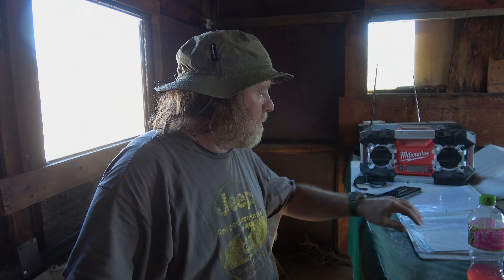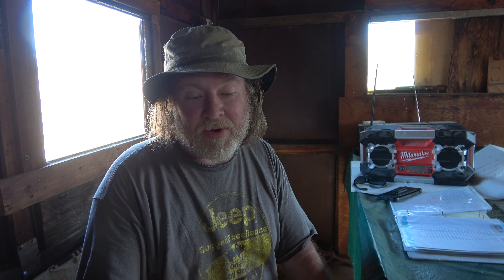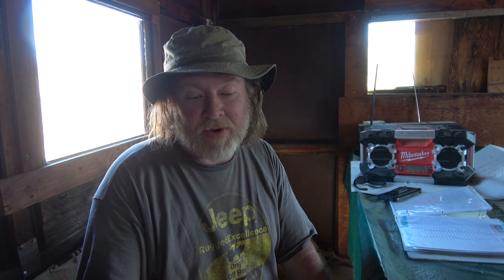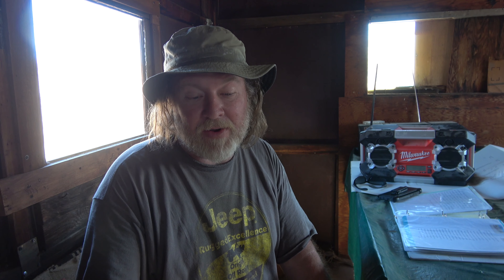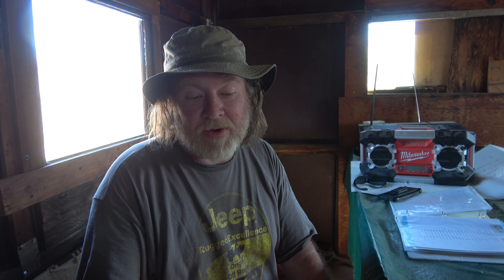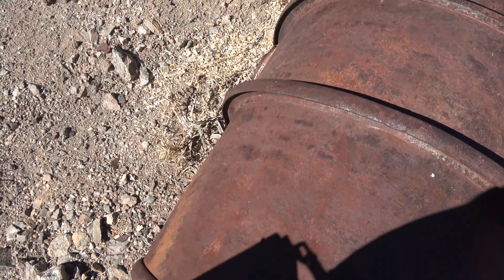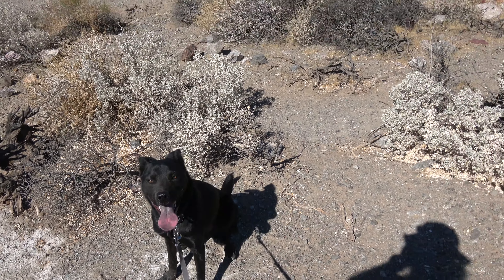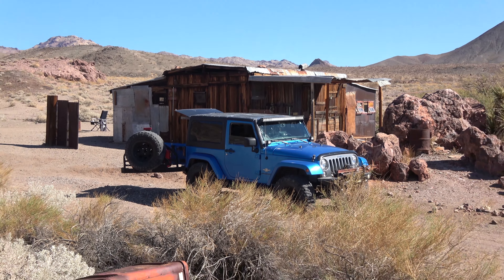"The Shack" Site Tour- Death Valley Campout Part 2/2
We took the Jeep up to Death Valley and found this abandoned mining cabin.
My internet search on this location came up with a web site claiming history as follows:
1886: Two prospectors were prospecting near the springs. Removed 1200lbs of silver ore netting $800. Returning in the fall both prospectors and potential investors had perished in route.

Dec 1905: Prospectors found the previous location markers, the mine workings and 2 tons of silver ore waiting for shipment. Additional prospects were worked via surface mining till 1907.

1908: Prospectors found a gold deposit valued $25k per ton but later found to be an isolated pocket.

1935: New claim staked for iron ore and the cabin was built. Maintained property to keep claim. Mining continued in a small scale.

1994: National Park boundaries were extended absorbing this property.